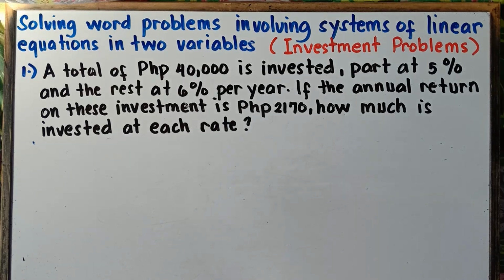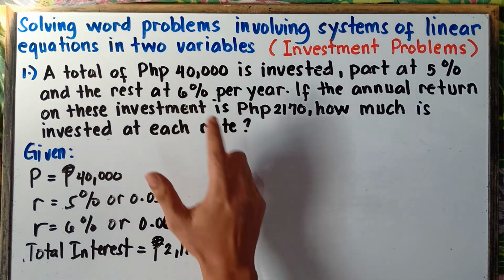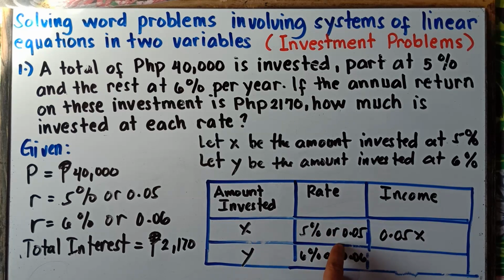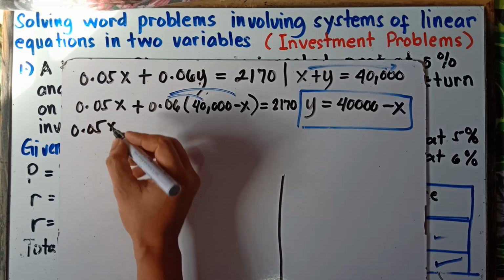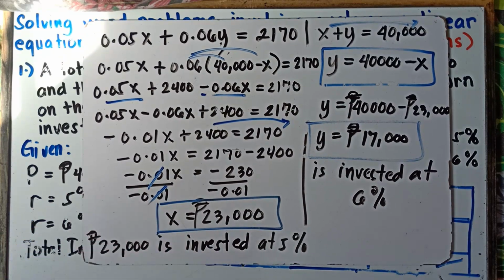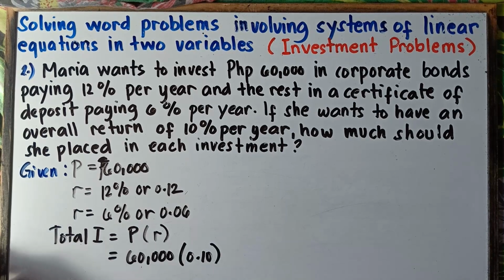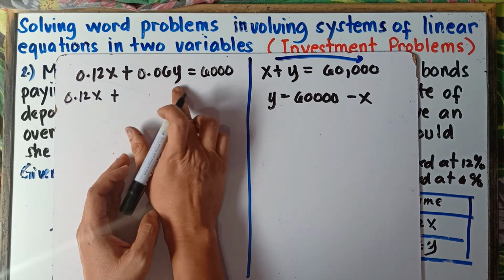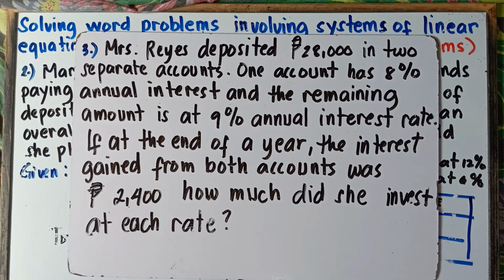Solving Word Problems Involving Systems of Linear Equations in Two Variables ( Investment Problems )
In this Video, you will be able to solve linear equations in two variables relating to investment problems. This video also helps you to simplify equations. Hope this video helps!
KEEP FIGHTING!